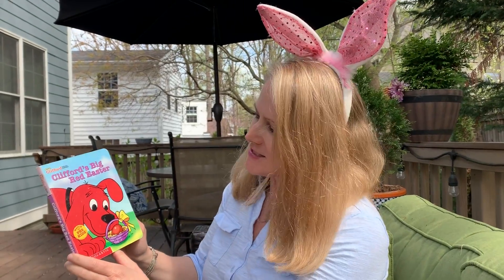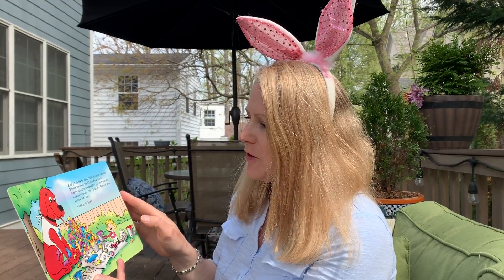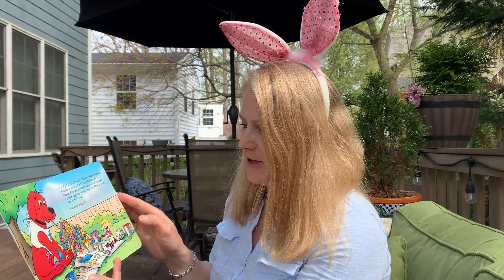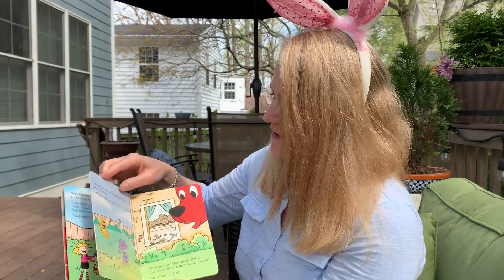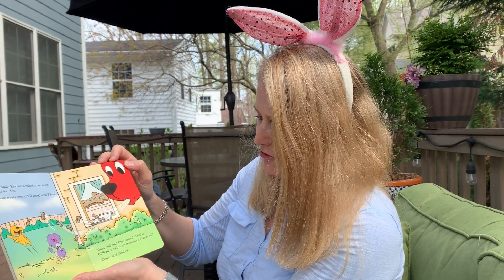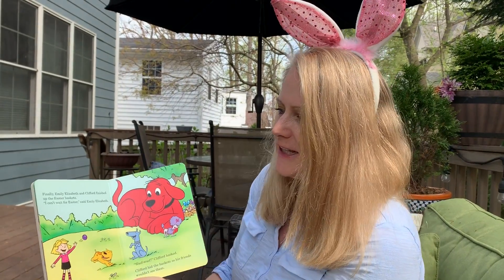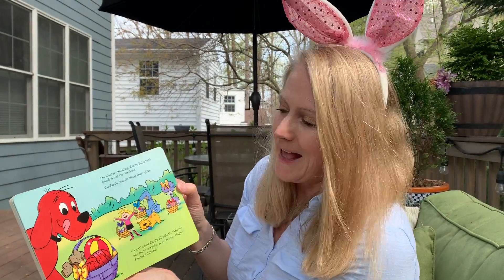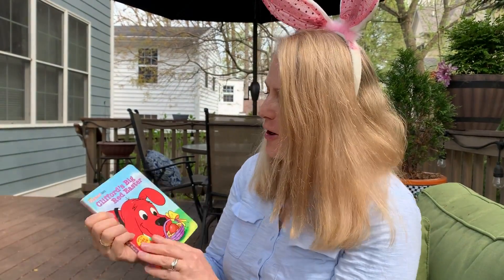Room 113 Mrs. Harrington Reads "Bunny's Easter Eggs"